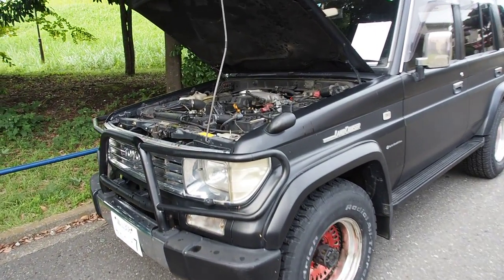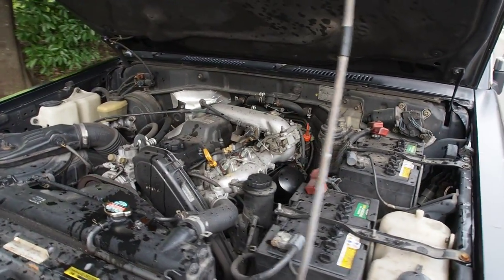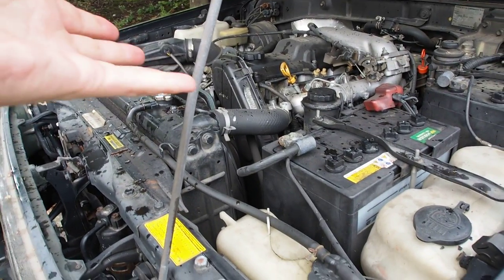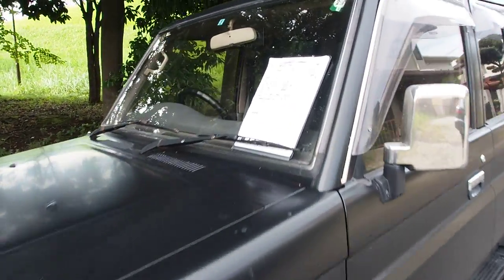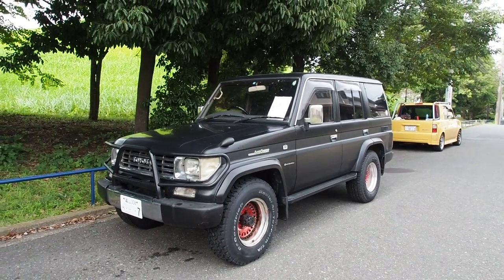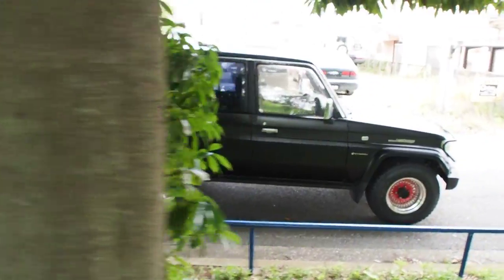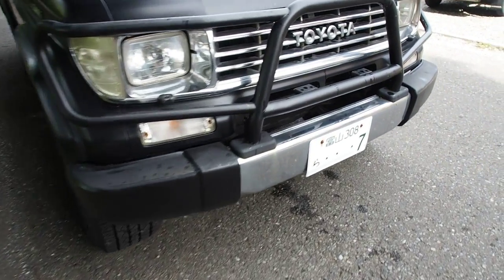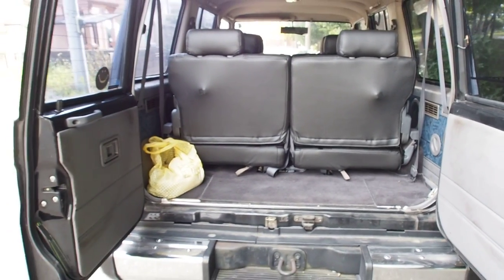1995 Toyota Land Cruiser Prado 70-Series Turbo Diesel (Canada Import) Japan Auction Purchase Review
Toyota Land Cruiser 70 Purchased and Exported from Japan

***Extra Channels***

Derek Weldon